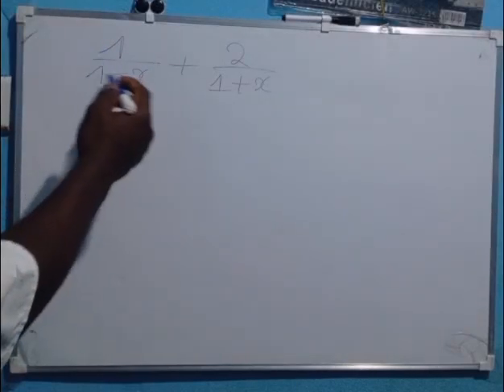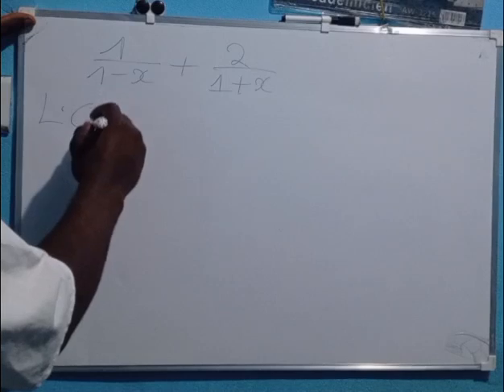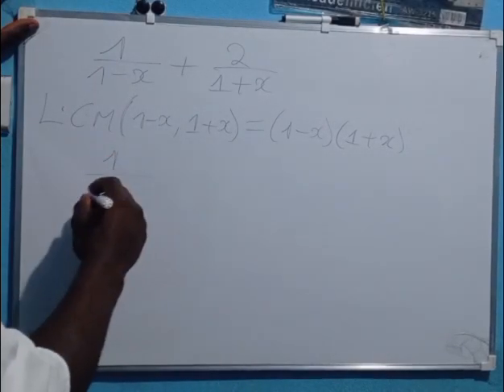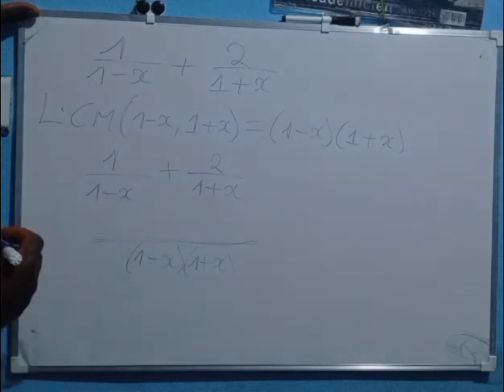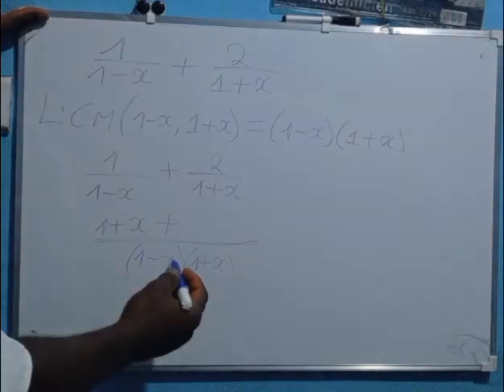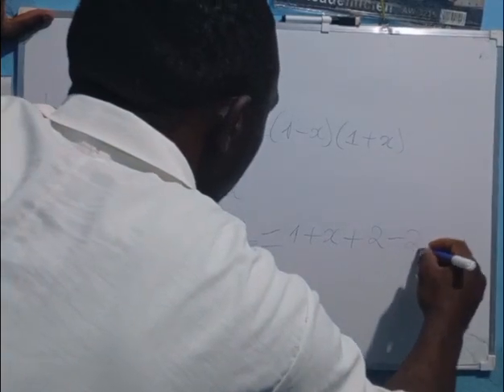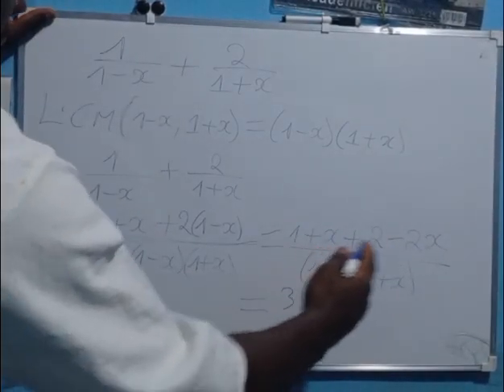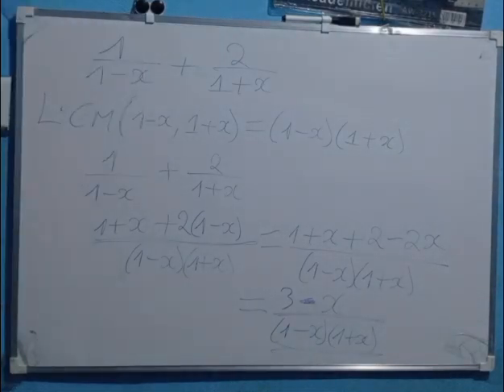Addition of two algebraic fractions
After watching this video, you would be able to add two algebraic fractions. Adding two algebraic fractions involves the same process as adding numerical fractions: you need a common denominator. Here's a step-by-step guide:

Example:

Add

\frac{2}{x} + \frac{3}{x+1}

Step 1: Find the Least Common Denominator (LCD)

The denominators are  and . The LCD is:

x(x+1)

Step 2: Rewrite each fraction with the LCD as the new denominator

\frac{2}{x} = \frac{2(x+1)}{x(x+1)}, \quad \frac{3}{x+1} = \frac{3x}{x(x+1)}

Step 3: Add the numerators

\frac{2(x+1) + 3x}{x(x+1)} = \frac{2x + 2 + 3x}{x(x+1)} = \frac{5x + 2}{x(x+1)}

So,

\frac{2}{x} + \frac{3}{x+1} = \frac{5x + 2}{x(x+1)}

Would you like to try an example or have one solved?